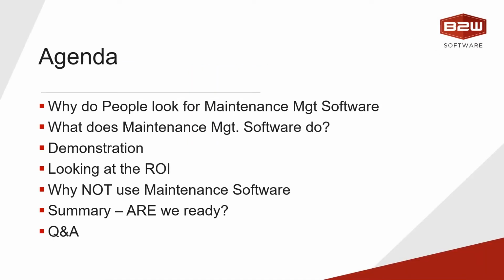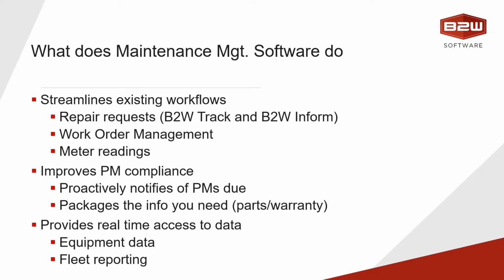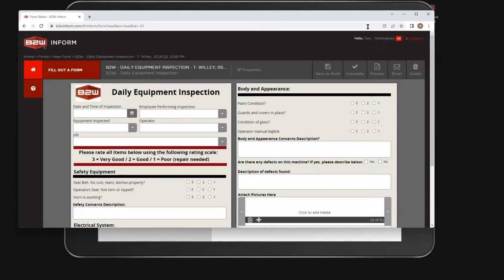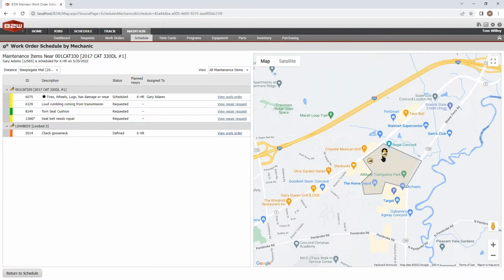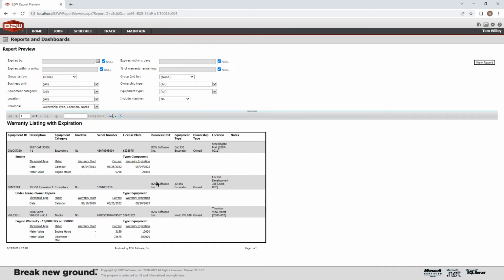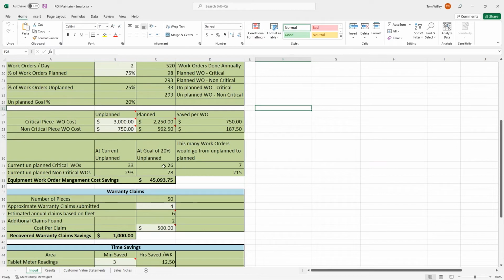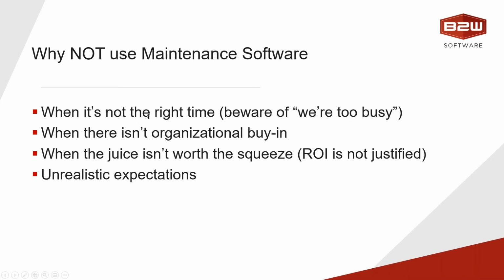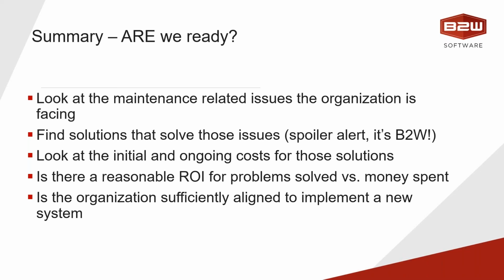Webcast – Is Our Company Ready for Equipment Maintenance Software?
Switching from paper, whiteboards and spreadsheets to specialized software to manage equipment maintenance can be a big step. Join B2W senior solutions engineer Tom Willey to explore the basics of how maintenance software works and the ROI potential, including:

• When and why contractors should consider a software solution
• What kind of cost savings, process efficiency and uptime advantages can be expected
• What it takes – beyond buying software – to succeed and which contractors are the best candidates